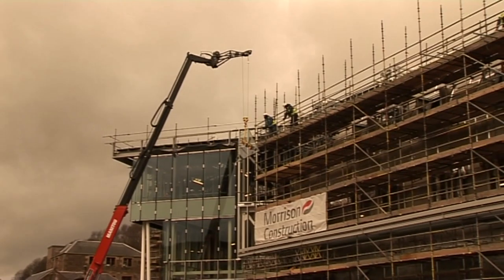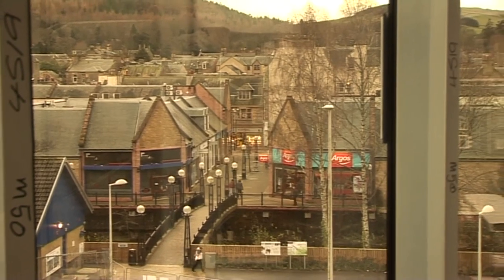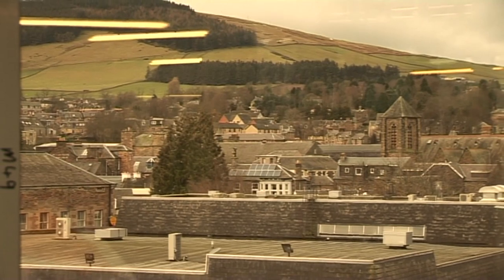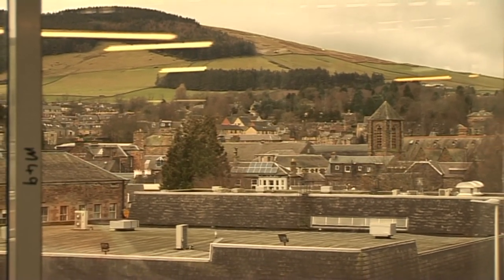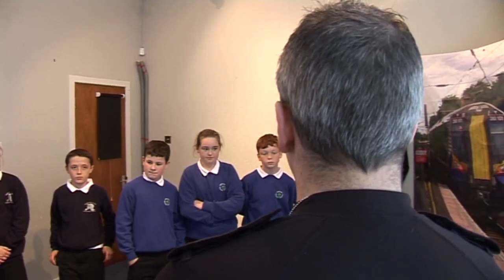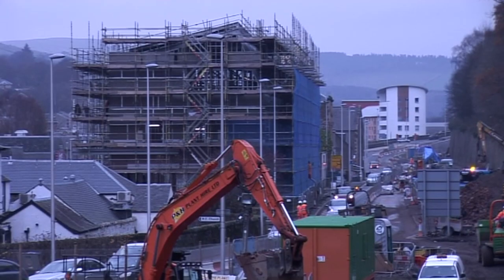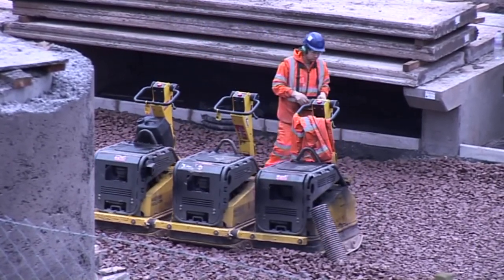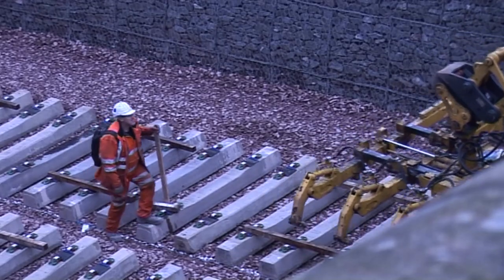BORDERS RAILWAY FROM START TO FINISH - SERIES 4 EPISODE 1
The original series revisited and re-edited.

Back in 2013 work started on building the Borders Railway. This series presented a timeline documentary reporting events as they happened between then and the opening in 2015.

In the first episode in this fourth series we take a look at the work being done on the Transport Interchange at Galashiels with Ewan Doyle, the Project Leader of the Scottish Borders Council.

Also in this episode we have a real nostalgic treat with footage from the 1960s between Edinburgh's Waverley Station and Galashiels courtesy of Cinerail.

We meet up with Angela McGregor of the British Transport Police who tells us about the role of the BTP when the Borders Railway goes 'live' in September 2015.

We also look forward to the imminent track laying through Galashiels and towards the terminus at Tweedbank with Scottish Borders Council leader David Parker, with latest footage from Galashiels and Stow Stations.

Filmed and Produced by Stuart Cameron.